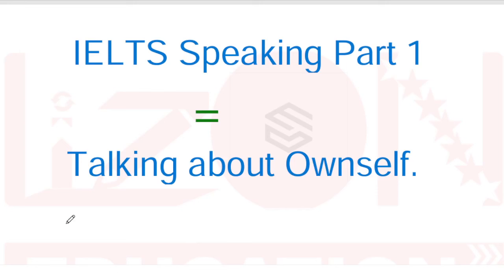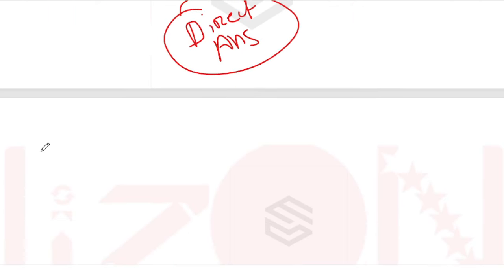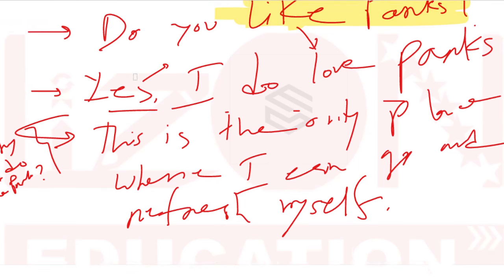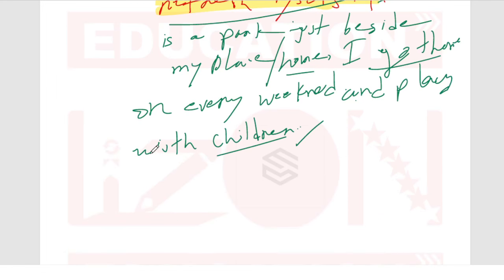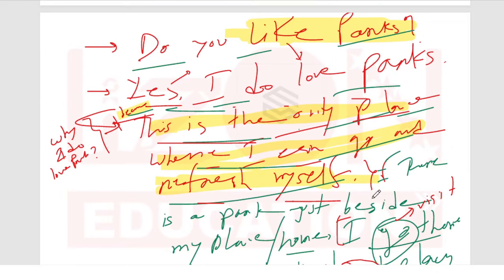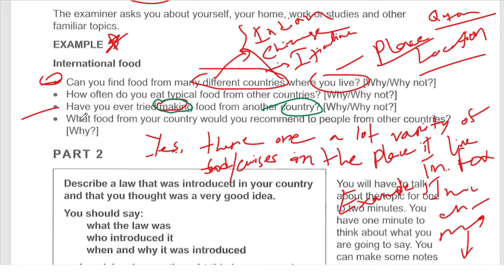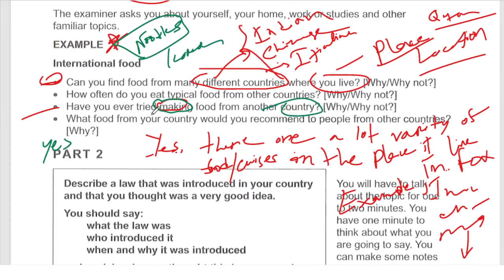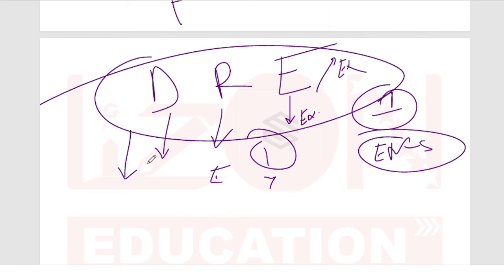Ace IELTS Speaking Part 1 with the D.R.E Method: Tips & Sample Answers!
In today’s video, we’re focusing on IELTS Speaking Part 1, where you’ll learn how to effectively answer introductory questions using the D.R.E method. Whether you're new to the IELTS exam or looking to refine your speaking skills, this video is packed with actionable tips and sample answers to help you perform your best.

What You'll Learn:
🔹 Understanding IELTS Speaking Part 1: Get an overview of what to expect in the first part of the IELTS Speaking test, including the types of questions and the scoring criteria.

🔹 Introduction to the D.R.E Method: Learn about the Describe, Reason, Example (D.R.E) method, a powerful technique to structure your answers clearly and coherently.

🔹 Step-by-Step Guide: Follow a detailed breakdown of how to apply the D.R.E method to various IELTS Speaking Part 1 questions, ensuring your responses are well-rounded and engaging.

🔹 Sample Answers: Listen to sample answers crafted using the D.R.E method for a variety of common Part 1 questions, providing you with practical examples to model your responses.

🔹 Tips for Fluency and Pronunciation: Enhance your speaking performance with expert advice on maintaining fluency, improving pronunciation, and avoiding common pitfalls.

This video is ideal for IELTS candidates aiming to boost their speaking scores by mastering Part 1 questions with confidence and clarity. By the end of this session, you’ll be equipped with the tools and techniques to handle any introductory question with ease.